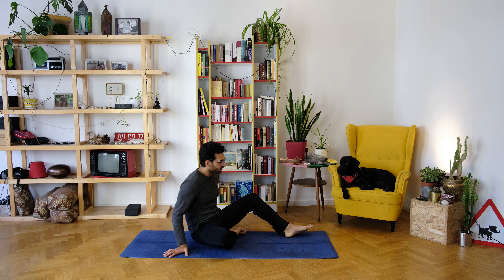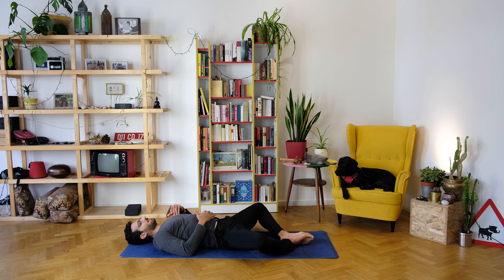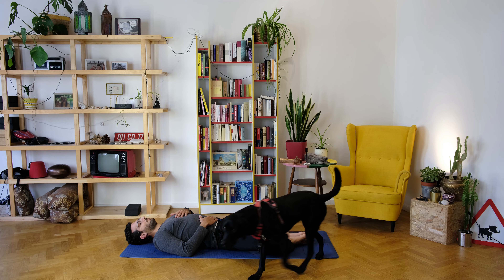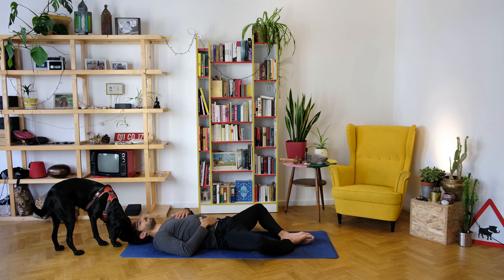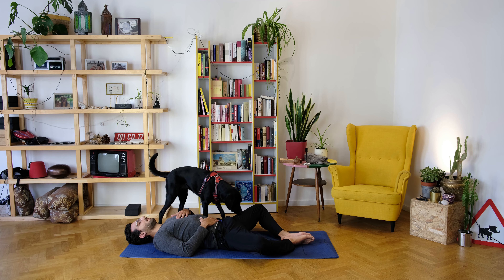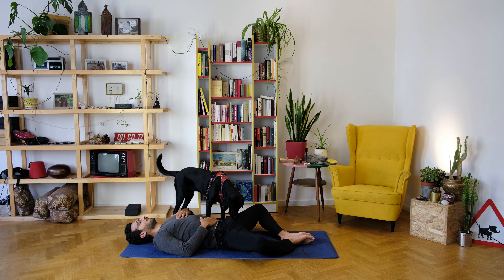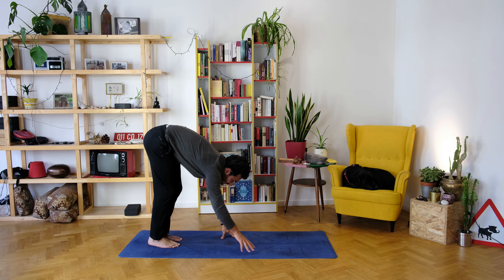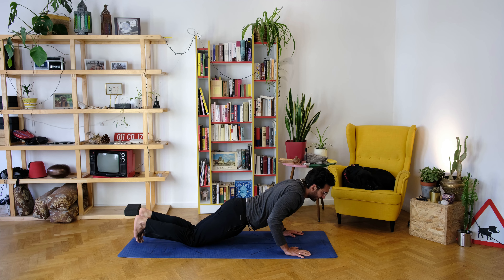Hatha Yoga for beginner 30min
hello everyone so happy to see you practicing with me.
this class is a short all rounded Hatha beginner practice easy and melo
I will focus now on posting more Hatha & Yin yoga beginner practices.